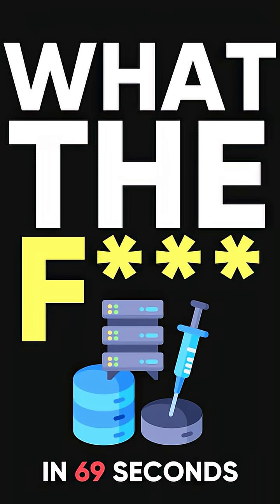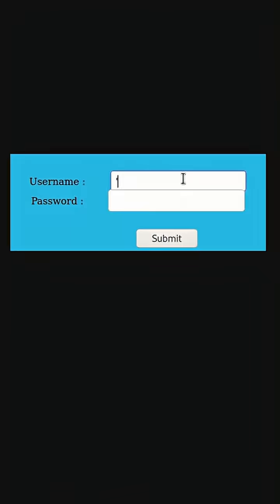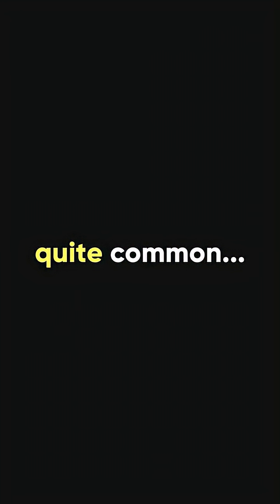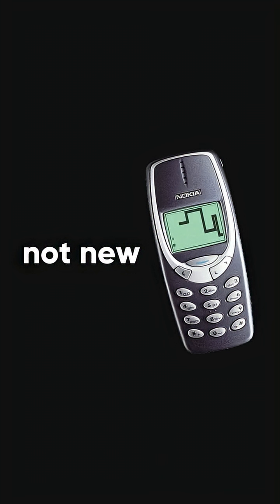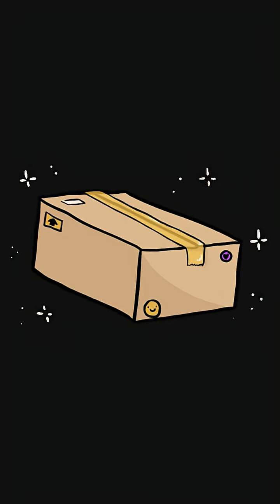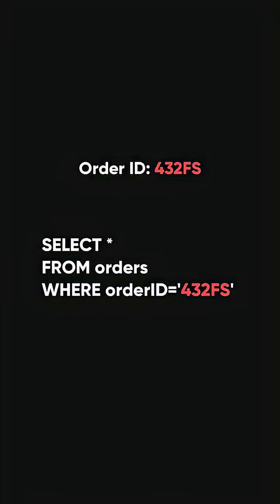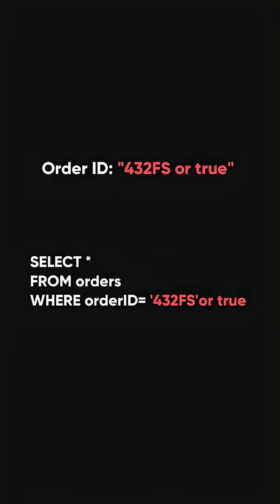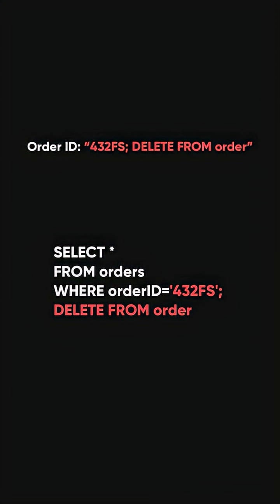#.kali malware sql sqlinjection programmer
Me studying Python basics vs Python object oriented programming

SQL Injection is among the most common methods that hackers use to attack your database. It’s a form of attack that comes from user input that has not been checked to see that it is valid. The objective is to fool the database system into running malicious code that will reveal sensitive information or otherwise compromise the server. SQL injection is quite common because the approach is not new and well documented on many forums, while database is so attractive in the eyes of hackers.